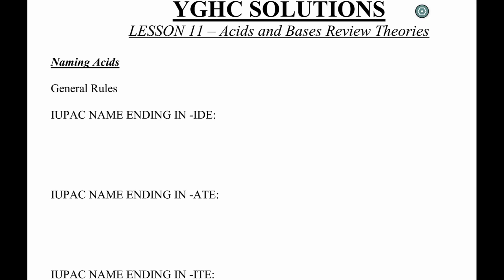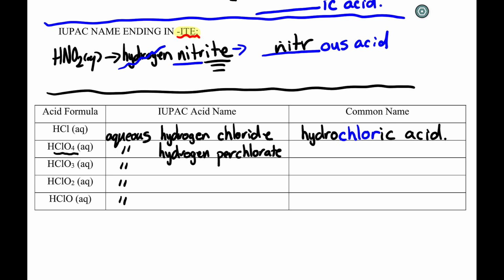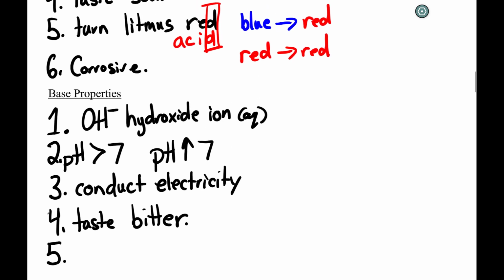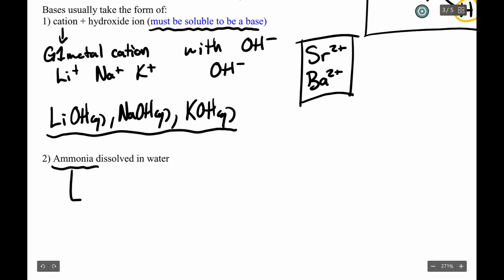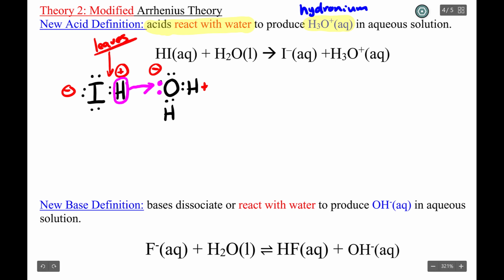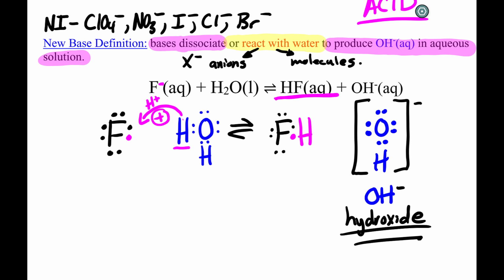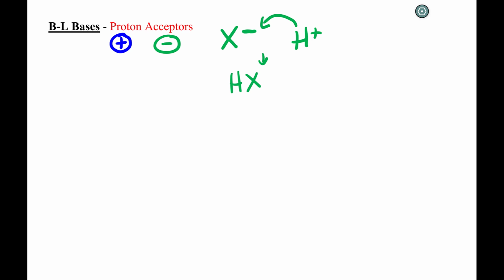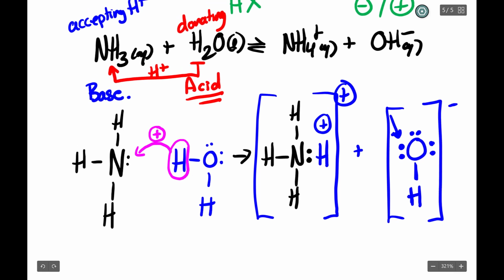SOLUTIONS LESSON 11